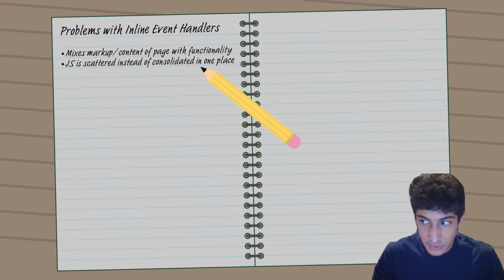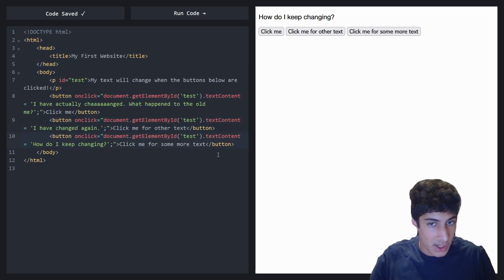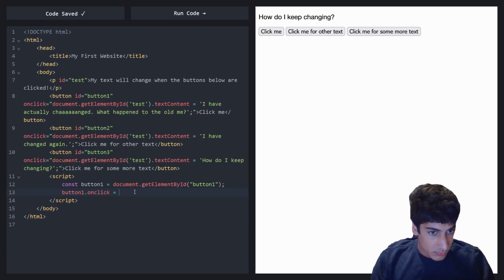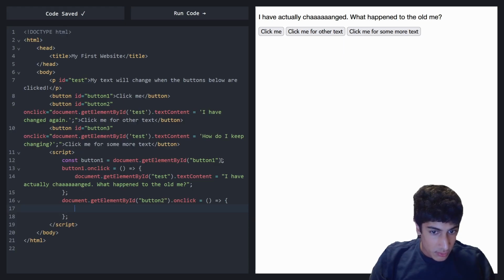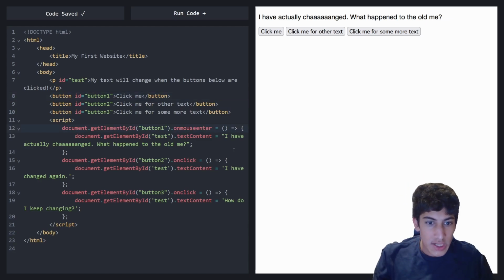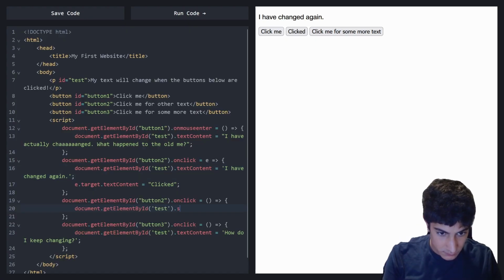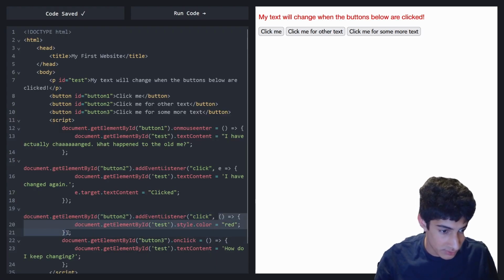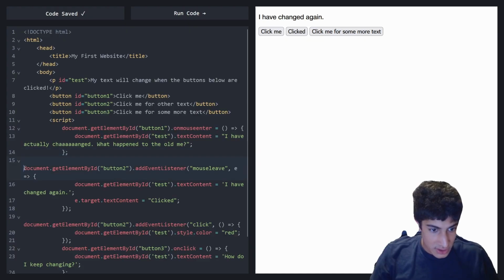Building Interactive Websites: Episode 12 - JavaScript Event Handlers and Listeners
This is the twelfth video in the Building Interactive Websites with HTML, CSS, and JavaScript series, which explains how to add event handlers and listeners to elements using JavaScript to consolidate them into one singular script that is easier to maintain.

(there will be a list on the left sidebar, scroll down to see more events)